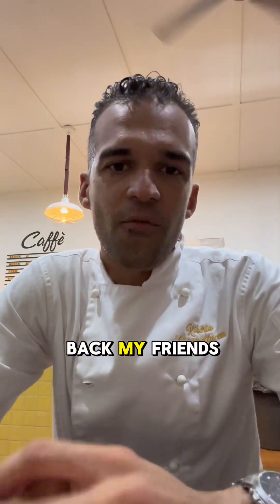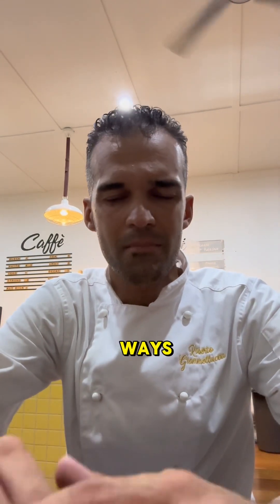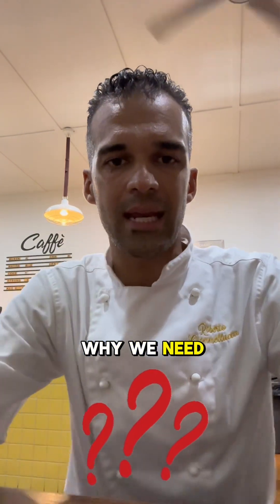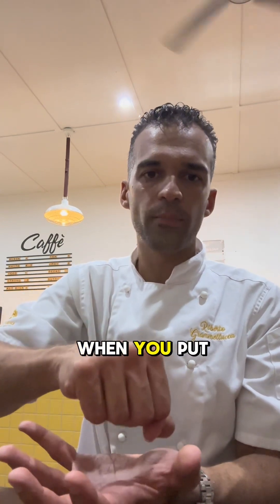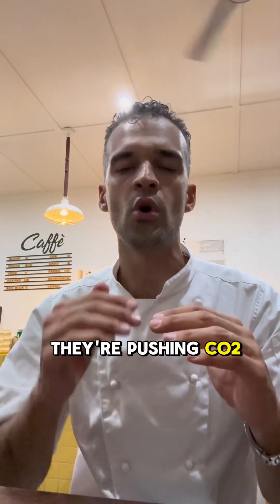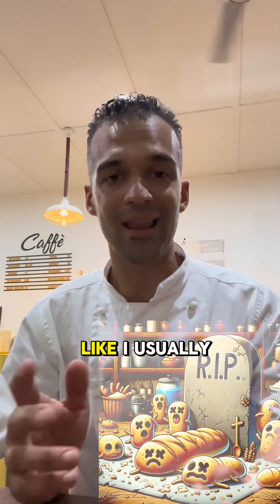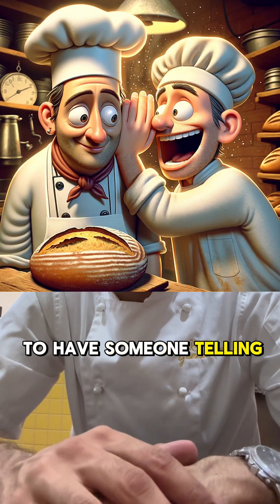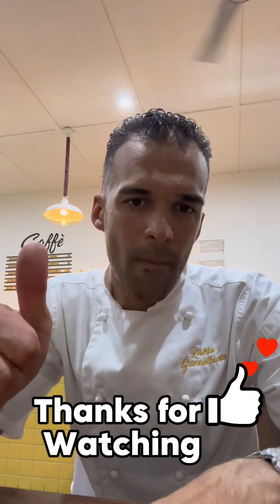The Science of Sourdough (and why it's worth the effort)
🍞 Welcome to Episode 5 of our Sourdough Educational Series! 🍞

In this episode, we delve deep into the science of sourdough baking, uncovering the secrets behind that perfect loaf. With the help of AI, we've created some fantastic imagery to guide our journey through the complexities of sourdough fermentation and baking.

In this episode, we cover:

 • The Role of Steam: Discover why steam is crucial for achieving that beautiful oven spring in your loaves.
 • Temperature's Impact: Learn how temperature affects your baking results and the behavior of sourdough bacteria.
 • Sourdough Bacteria: Get insights into how these tiny organisms work to give sourdough its unique flavor and texture.

🔥 Featured Product: Looking for the perfect pan for your sourdough bakes in Brisbane? We've got you covered!

Check out the "The Sourdough Brisbane Pan," ideal for bakers at any level. Click the link below to shop, and be sure to comment on this video for an exclusive discount!

We're excited to share our passion for sourdough with you and to explore the fascinating science behind it. Your questions and curiosity fuel this series, so don't hesitate to drop us a question in the comments!